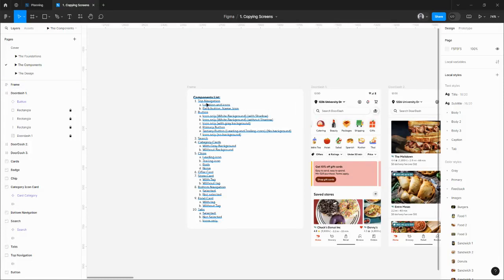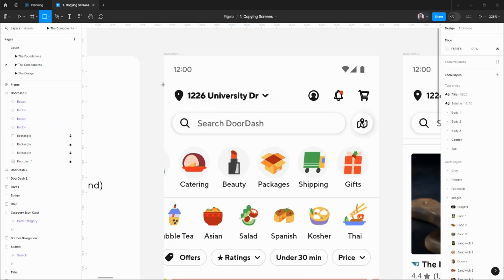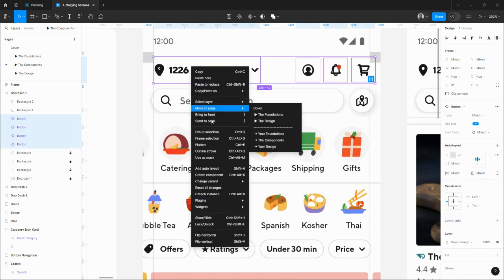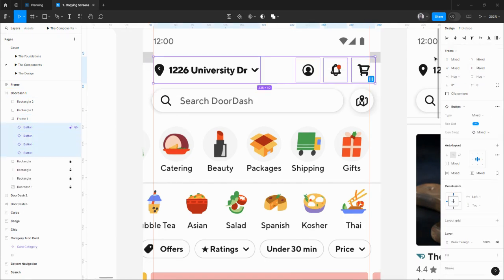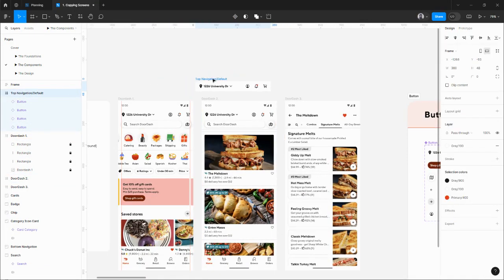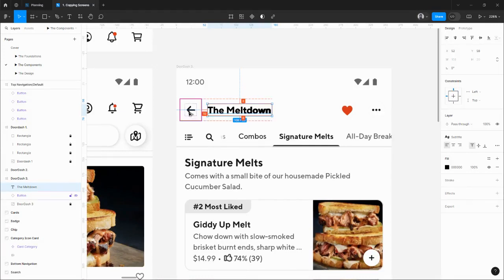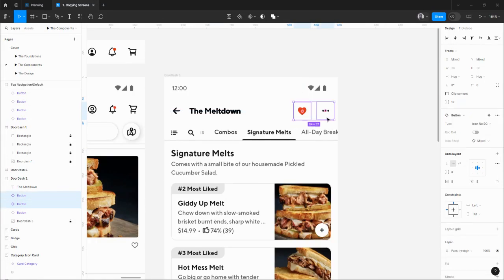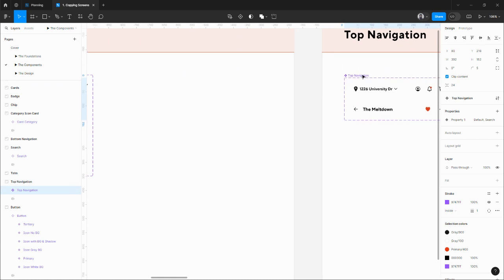6.2. Top Navigation Design in Figma | Top Navigation variations in Figma | Components in Figma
In this video, you will learn:
→ How to create top navigation components in Figma
→ How to create variants of it